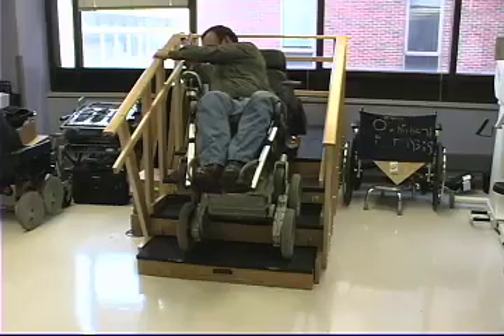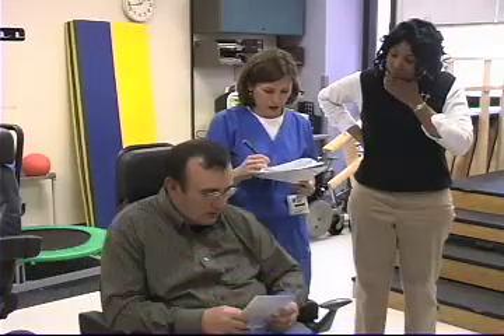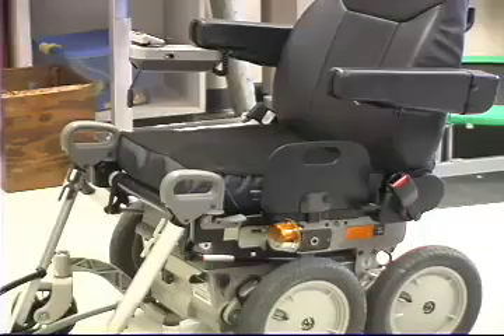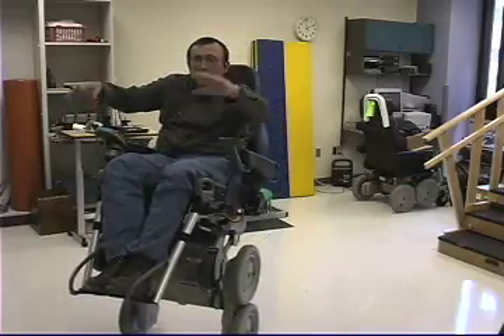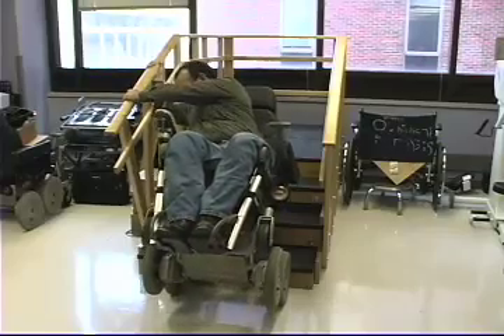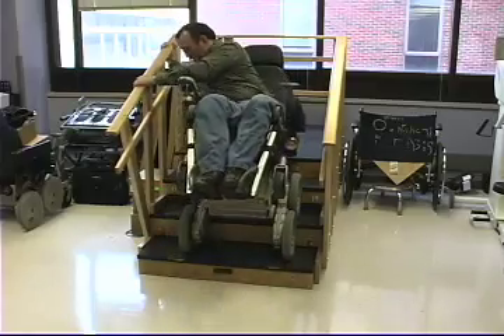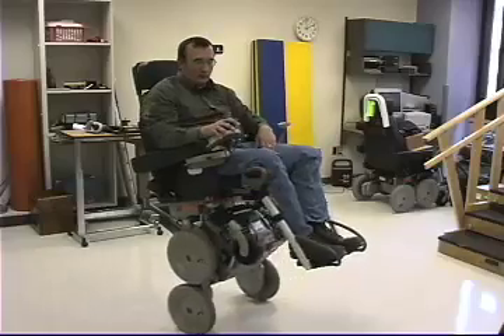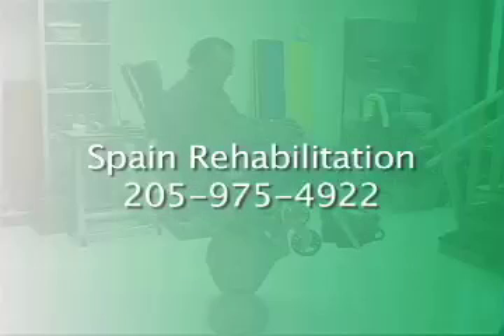BlazerCast for April 1: The iBot Mobility System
Dean Waggoner, a patient at UAB's Spain Rehabilitation Facility, reflects upon the benefits of his new iBot mobility system.